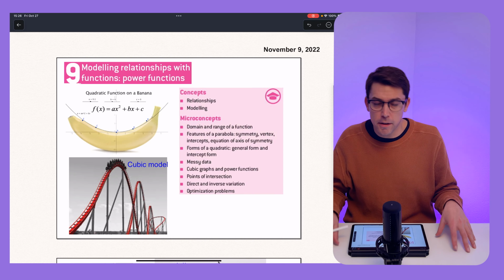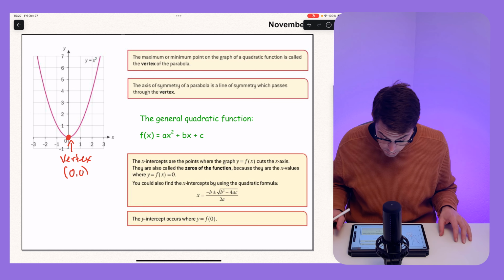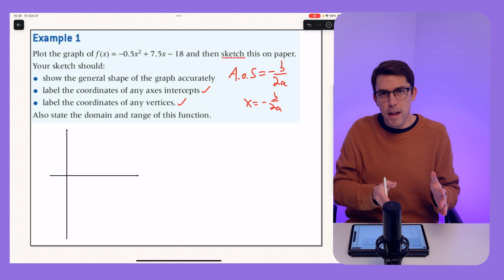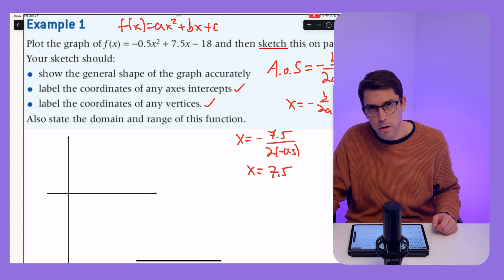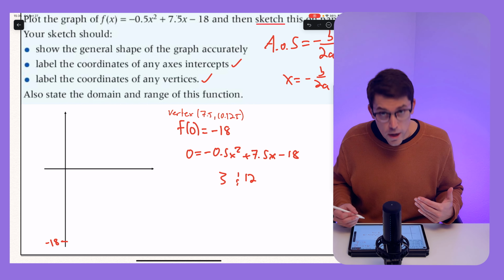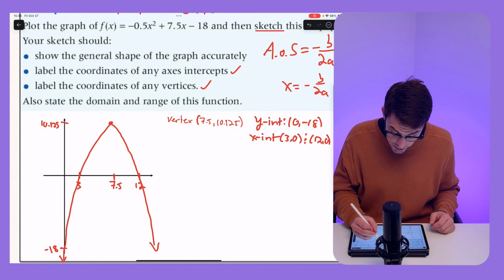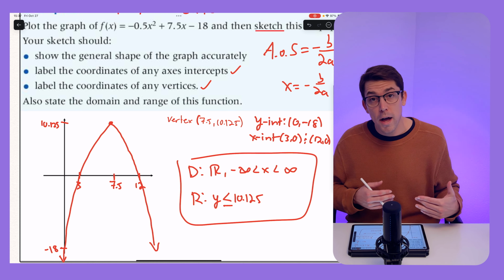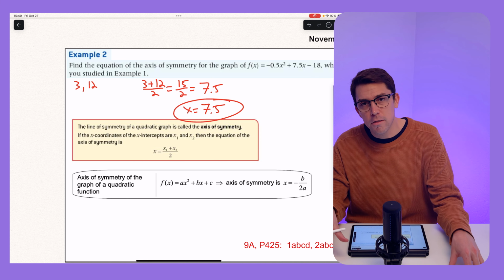Quadratics 101 - What you NEED to know about Quadratics, Axis of Symmetry and Modeling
We'll take a look at the fundementals of quadratics so everything else you learn makes sense!